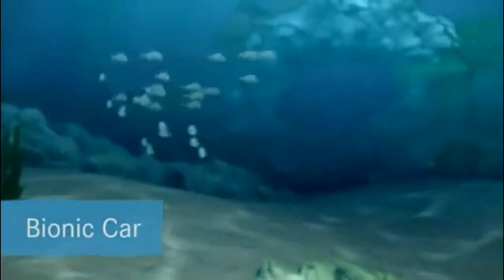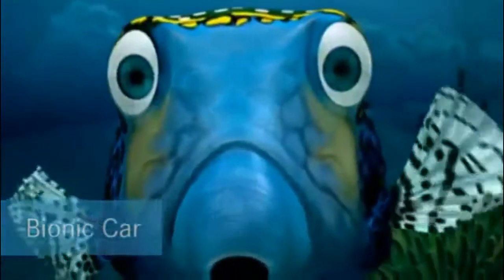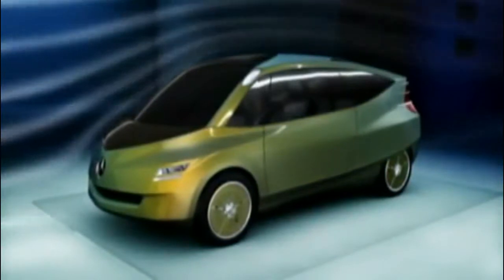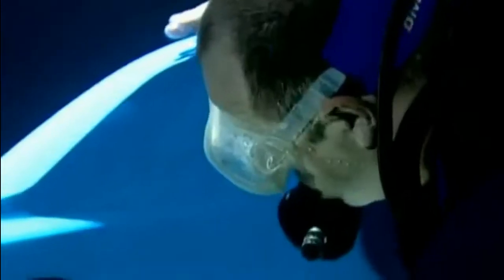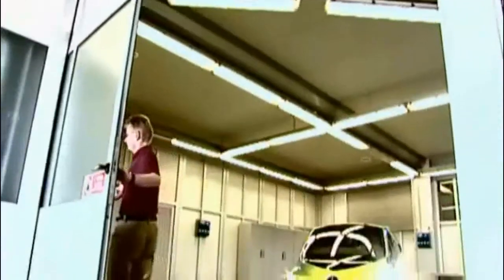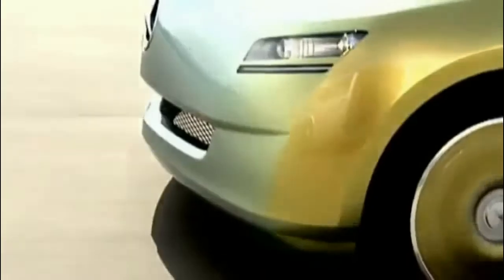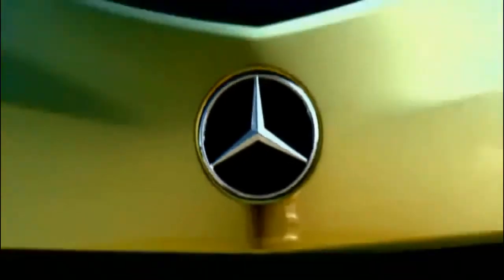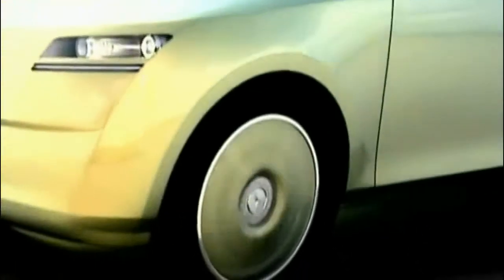Box fish and Bionic car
The video shows how the structure of a boxfish has inspired the design of the Bionic car.

Bionic stands for the connection between biology and technology. The researchers are discovering the secrets of nature in the matter of aerodynamics, safety, energy, and efficiency.

Credit: Mercedes-Benz